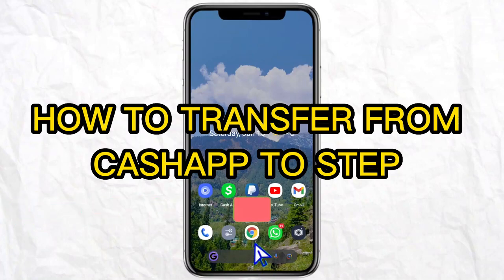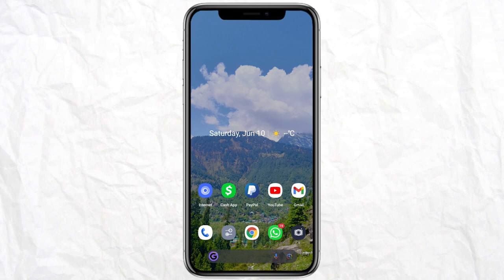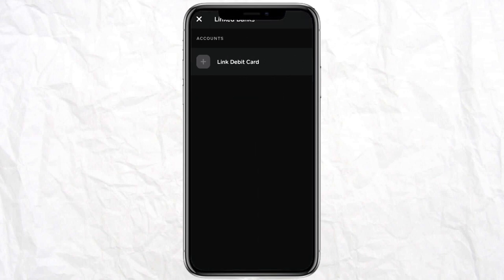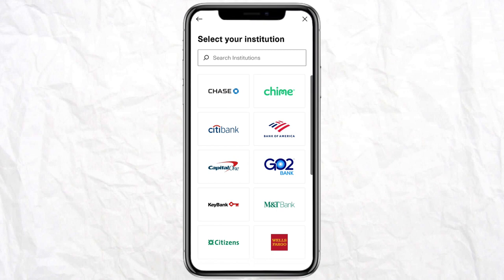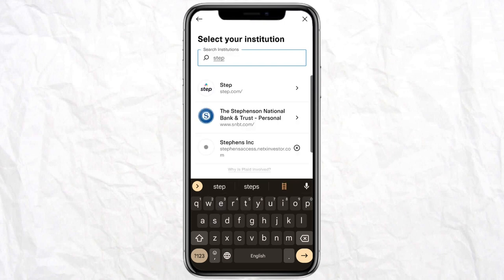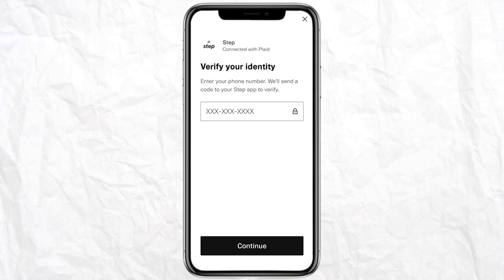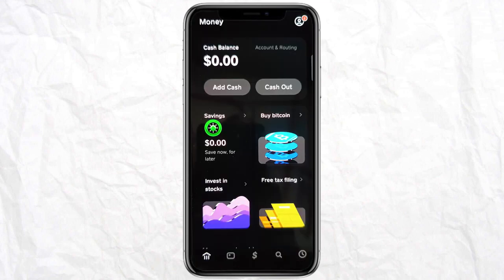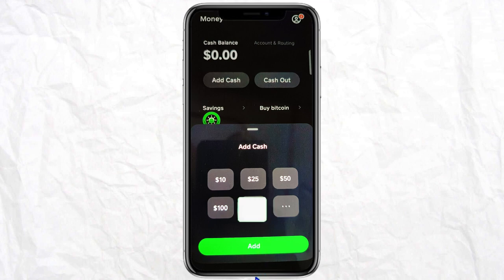How to Tansfer from Cashapp to Step (Full Guide)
If you're looking to transfer money from Cashapp to Step, then this is the guide for you! In this full guide, we'll explain everything you need to know to transfer money from Cashapp to Step quickly and easily.

Whether you're a Step user or a Cashapp user, this guide will help you transfer money quickly and easily! We'll teach you how to transfer money from Cashapp to Step, step by step, so you can get the most out of your money transfer!
How to Tansfer from Cashapp to Step